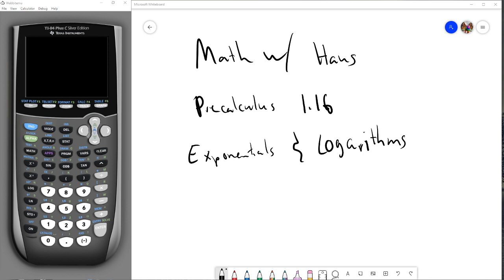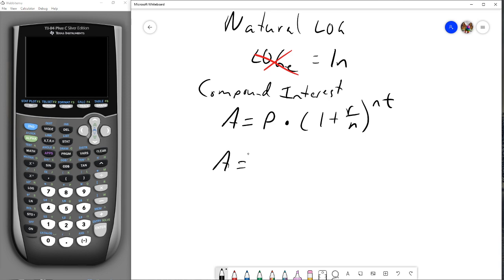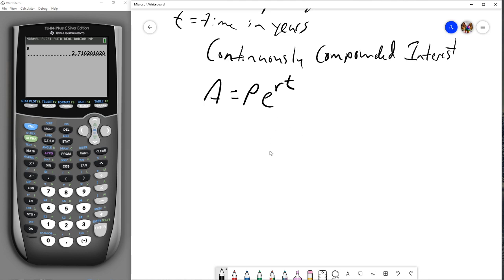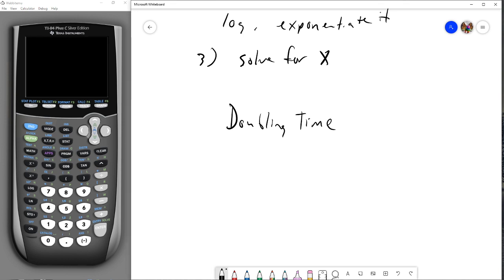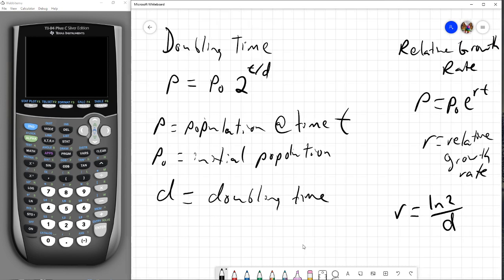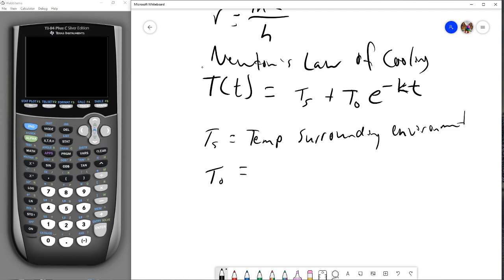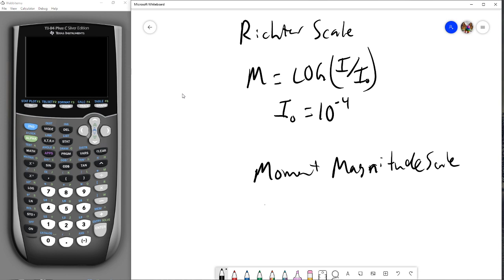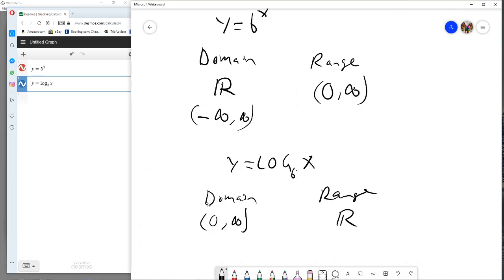Precalculus 1.16: Review of Exponentials and Logarithms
Precalculus season 1, episode 16. In this video I give a brief review over all of the material covered in season 1 on exponentials and logarithms.  When you feel ready check out the review assignment!
The solutions are on a separate page in the same file.

Sources for this video:
Precalculus by Stewart, 6th ed.
Precalculus by Lippman and Rasmussen, 2nd ed.